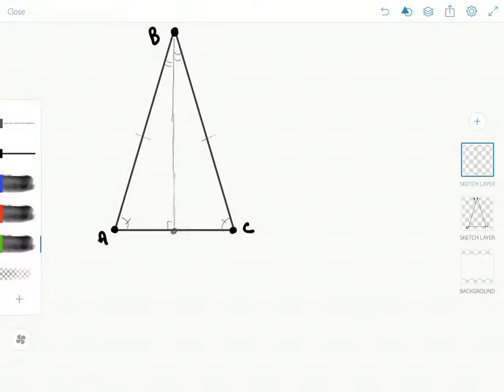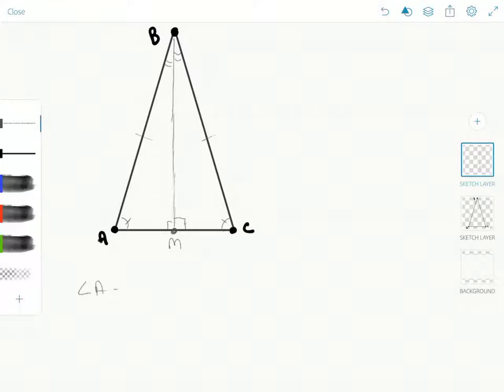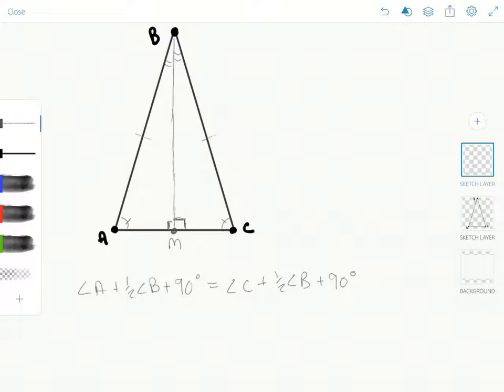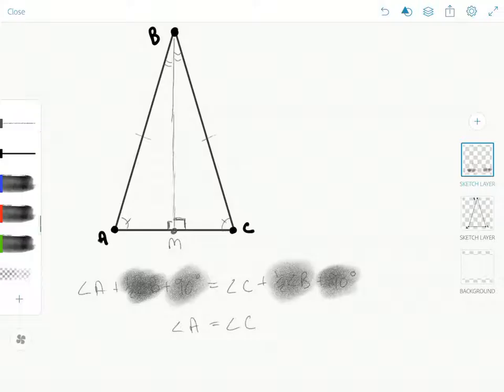Isosceles triangle theorem (weak proof)